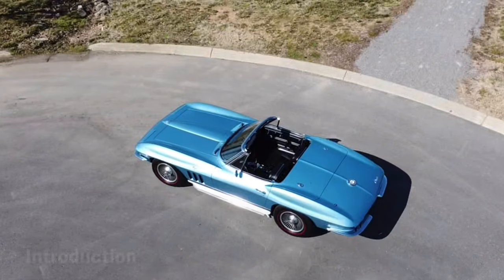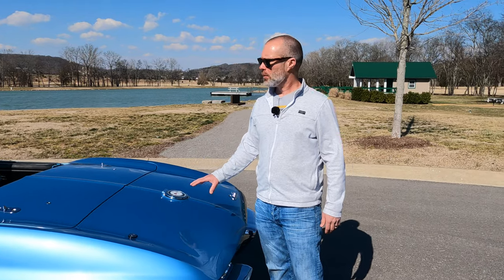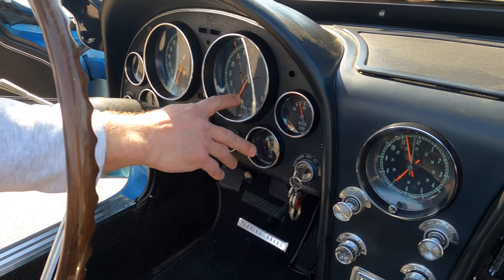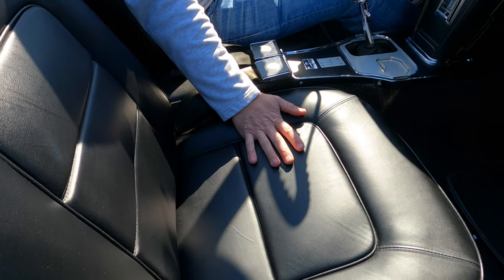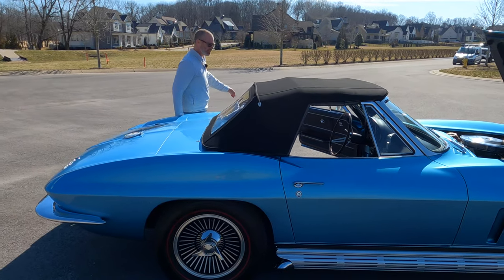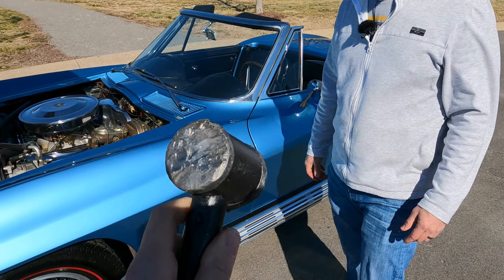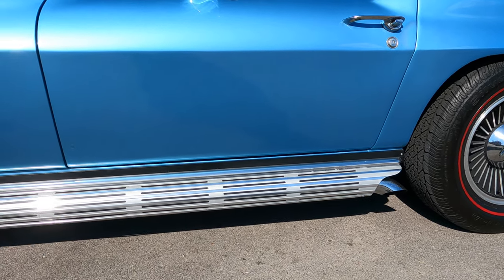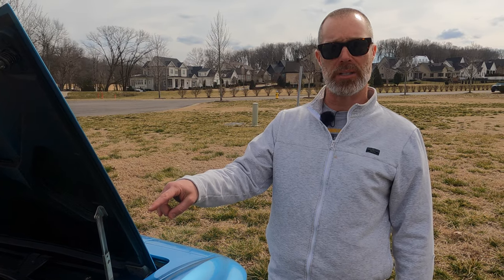Detailed 1965 Corvette C2 Stingray Review in Beautiful Nassau Blue - An American Classic Car Icon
On this weekly review, we blast into the past with an absolutely stunning 1965 Corvette C2 Stingray in pretty rare Nassau Blue. An almost all original car, in its current form it has a 454 Blueprint stroker V8 making 454 horsepower! This 1965 Corvette Stingray is one of the best-sounding cars I have ever heard with side venting exhausts.

In this 1965 Corvette C2 Stingray review, the owner Brent and I detail the exterior, interior, knock-off wheels, little history of the car, and take a POV drive through the country. This turned out to be one of the most incredible days to shoot a 1965 Corvette C2 Stingray considering it was shot in February. Honestly, this 1965 Corvette Stingray ranks up there as one of my favorite cars on the channel.

The 1965 Corvette Stingray just has a sense of occasion and history that you just do not get from modern cars. We also think the 1965 Corvette C2 Stingray is a great buy right now and will not only hold its value but appreciate as we move into an EV-driven world. We did our best to talk about the 1965 Corvette C2 Stingray's interior, detailed the knock-off wheels, the soft top operation, engine, and give you a sense of how it drives.

This 1965 Corvette C2 Stingray is not a resto-mod and other than the more powerful engine is completely stock. I will say while fast it's not something you can really blast through in the corners. The 1965 Corvette C2 Stingray jas a boaty feeling and a pretty light steering wheel, with brakes that just do not stand up to modern times. But, the 1965 Corvette Stingray is a pleasure to drive with the soft top and it's something to be enjoyed on a nice cruise.

One thing I absolutely loved about the 1965 Corvette C2 Stingray is the pop-up headlights. We showed these towards the end of our exterior overview and they're a fun element of the 1965 Corvette C2 Stingray. Pop-up headlights have always been a personal favorite, and I wish automotive manufacturers would go back to them.

As always, we sincerely appreciate any support of the channel. Please share this with any fans of the 1965 Corvette Stingray and we will look out for your comments.

0:00 - 3:13 Intro Montage, History & Introduction
3:14 - 5:32 Interior Overview
5:33 - 6:58 Soft Top Operation
6:59 - 8:50 Knock-Off Wheels
8:51 - 11:15 Pop-Up Lights, Engine & Exterior Details
11:16 - POV Drive